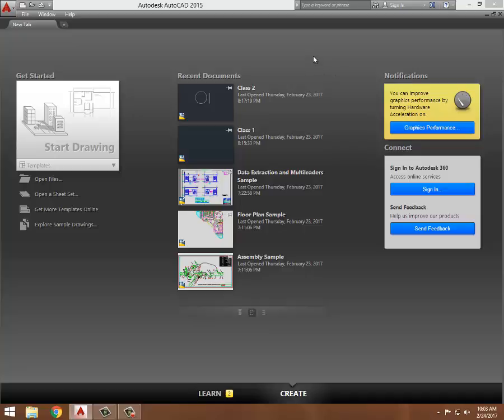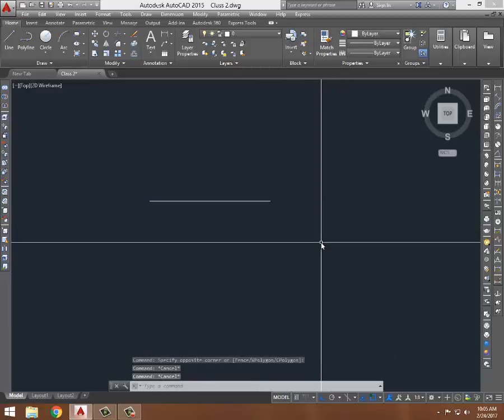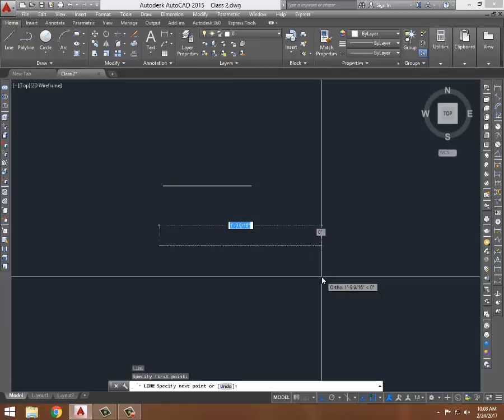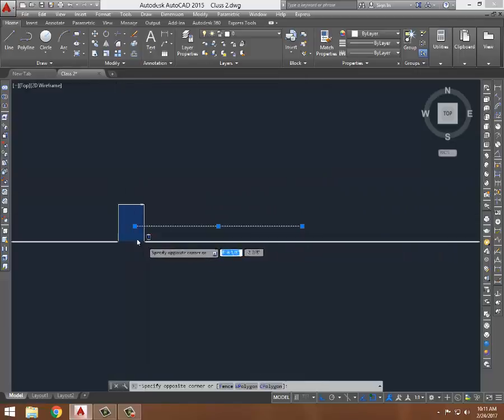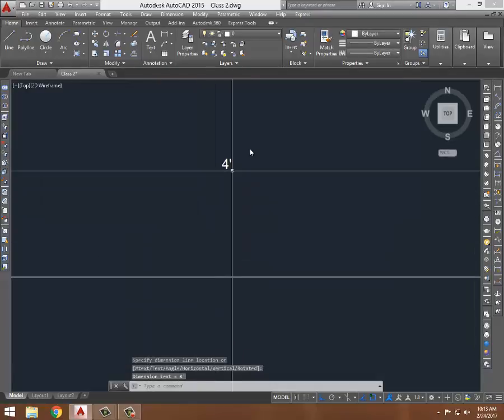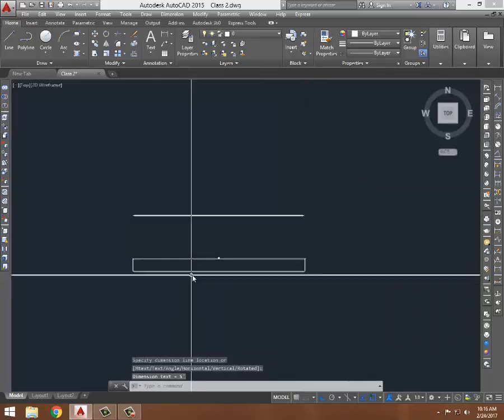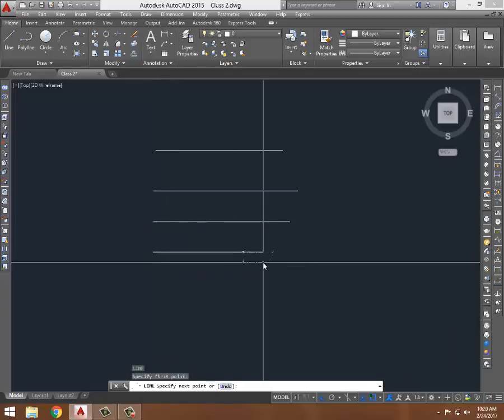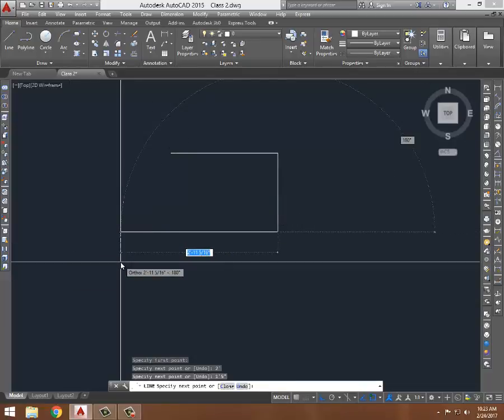CAD Class 2 Draw line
Learn how to draw line in AutoCAD